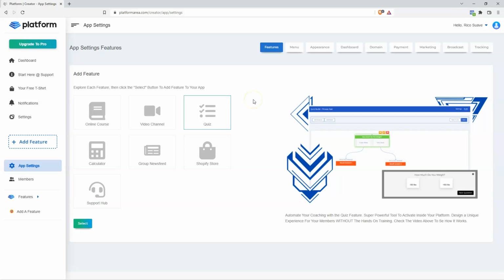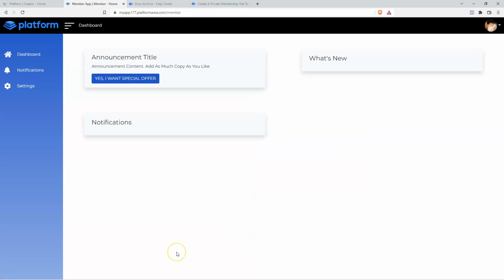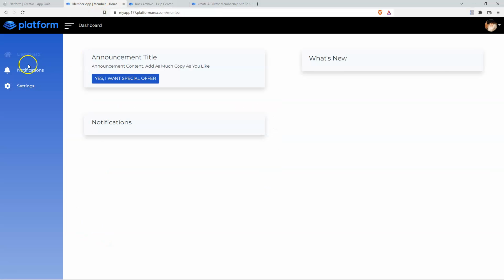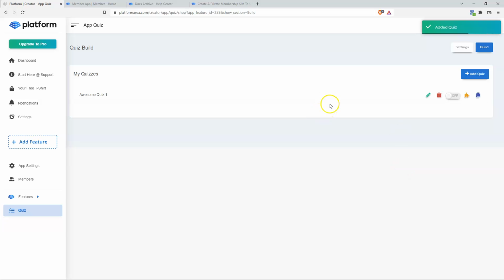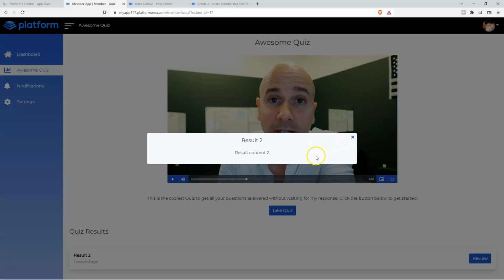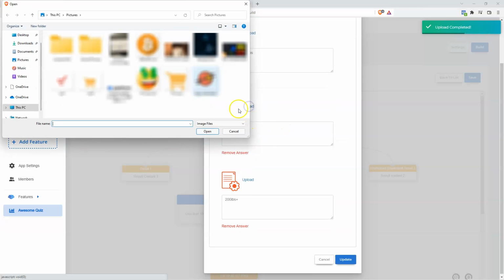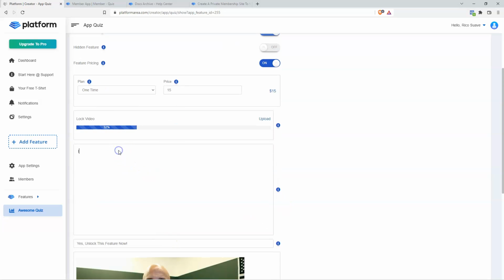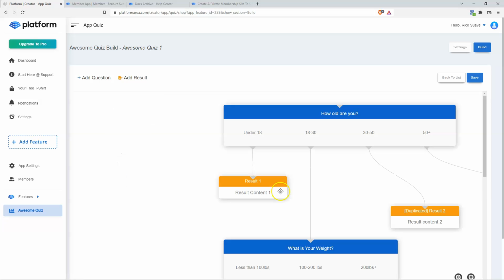Auto Training Quizzes [Core Features] - Platform Help Documentation Tutorial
In this Platform Help Documentation video we give you a demo and full tutorial on Platform's Auto Training Quizzes. How they work, and how you can use them to make more money inside of your course.